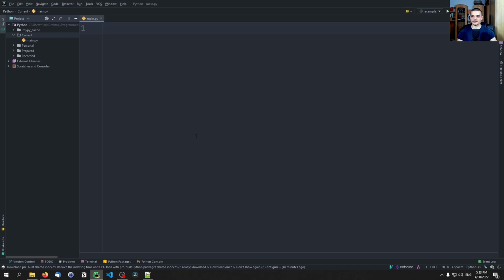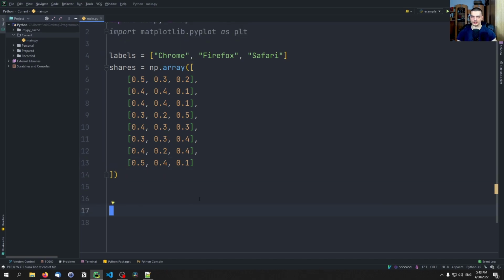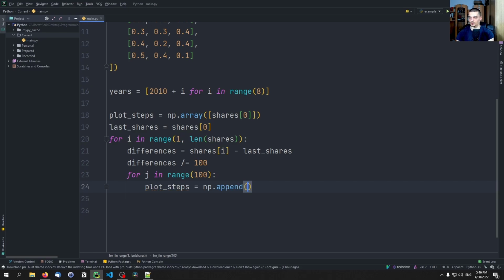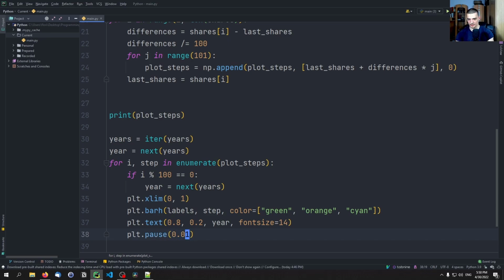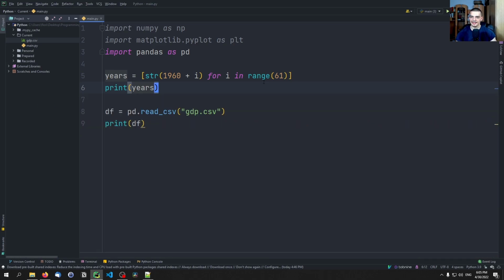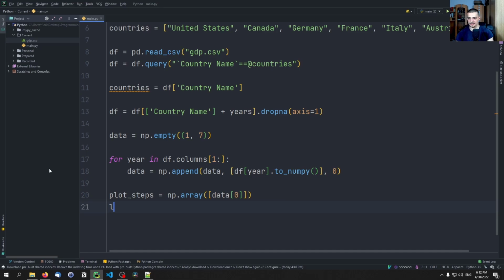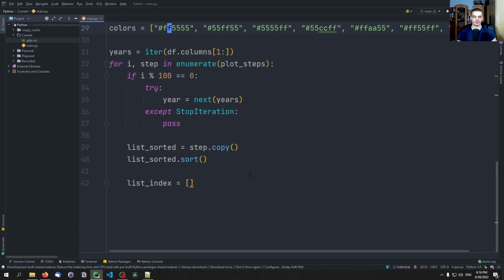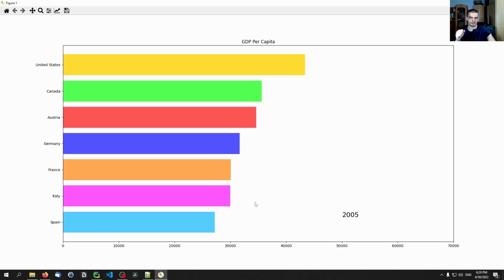Animating Statistical Data in Python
Today we learn how to visualize and animate statistics with bar charts in Python.

Timestamps:
(0:00) Intro
(0:30) Simple Example
(13:56) Real Data Example
(28:01) Outro